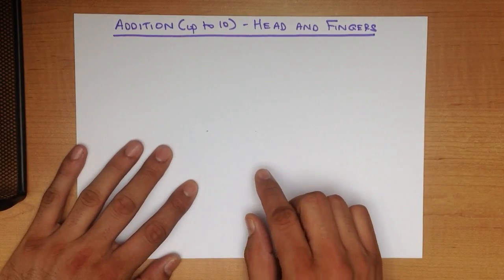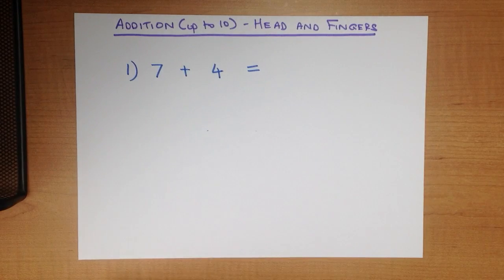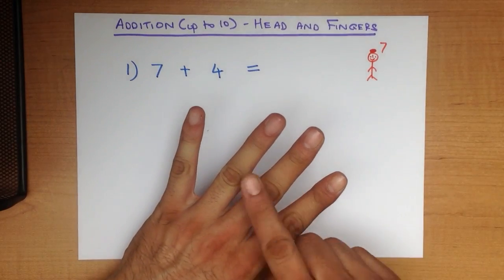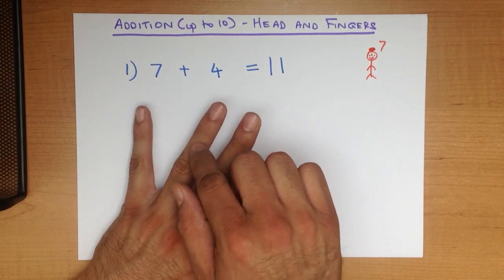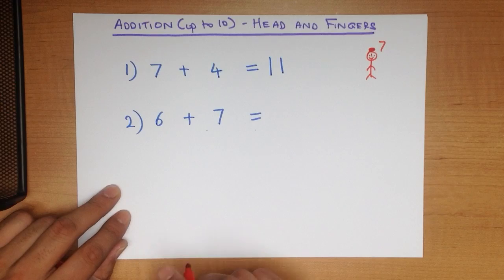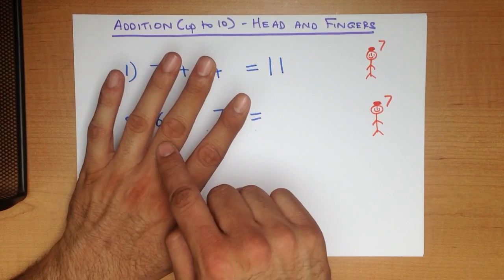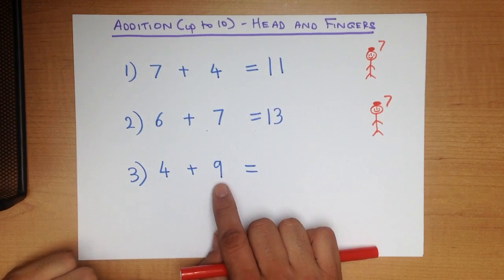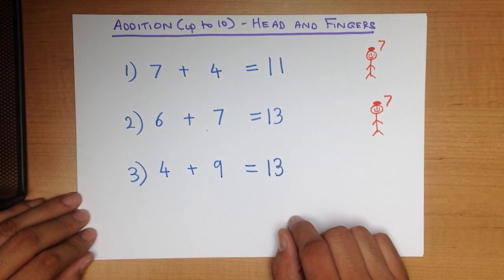Addition (numbers up to 10) - Head and Fingers Method